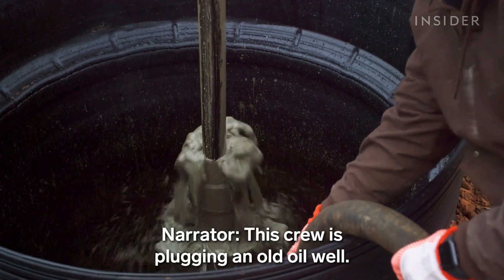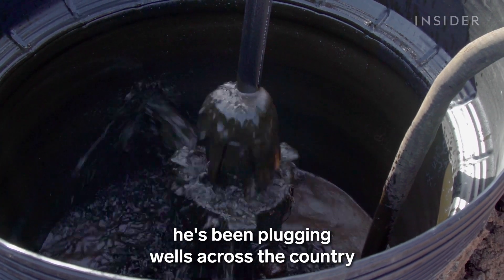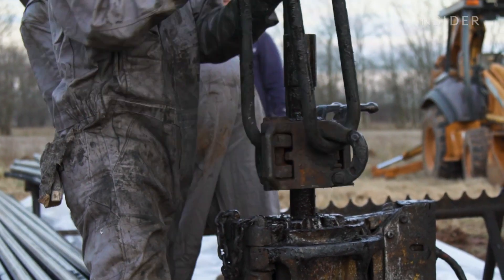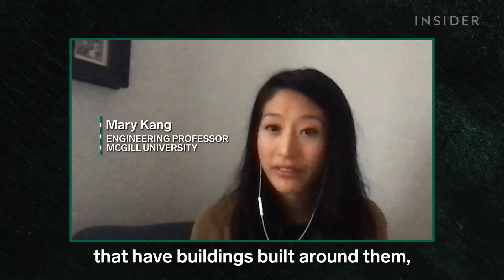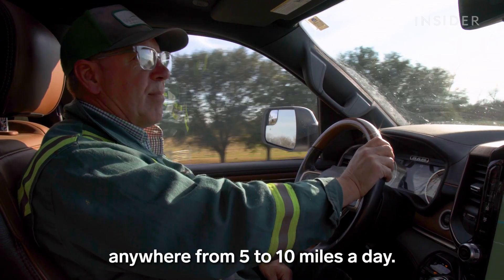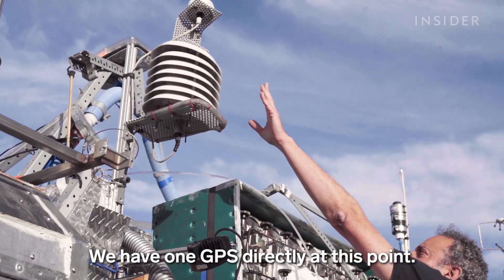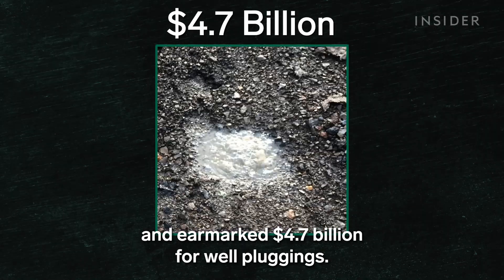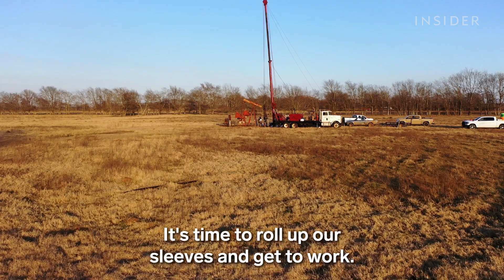Meet The Retired Oil Exec Plugging Forgotten Wells To Reduce Emissions | World Wide Waste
Nine million Americans live near an orphan oil and gas well. These wells have no owner and they were never sealed, so they're leaking out tons of methane and deadly gases unchecked. Some are 150 years old, and were lost with time. So finding and plugging them with cement can be so costly, most states don't have the funds to do it. But with $4.7 billion in funds to address this problem passed with the Infrastructure Bill, there's renewed hope. We follow one ex-oil executive and his team as he hunts down and plugs forgotten oil wells.